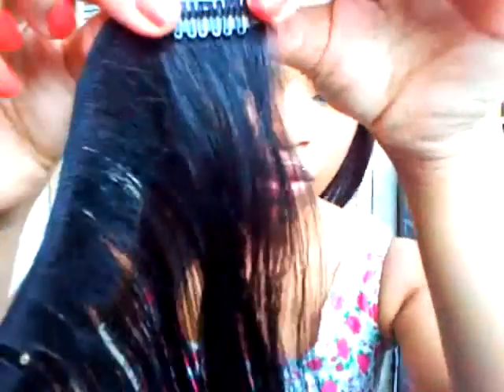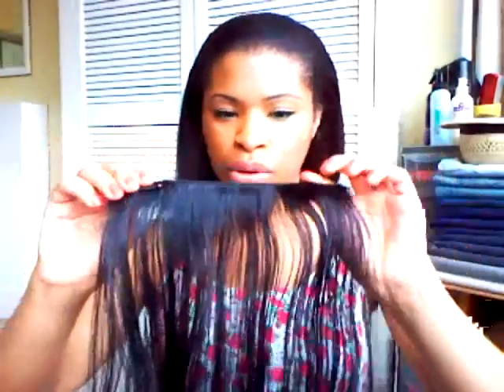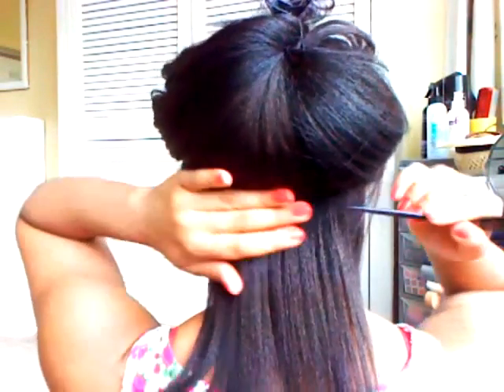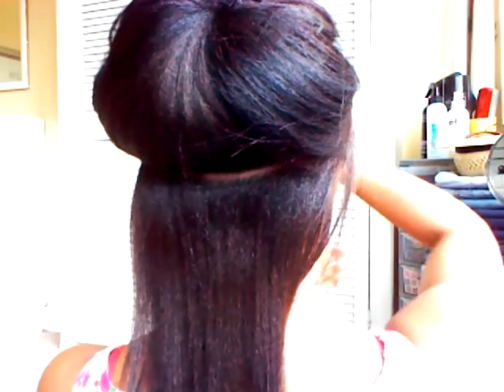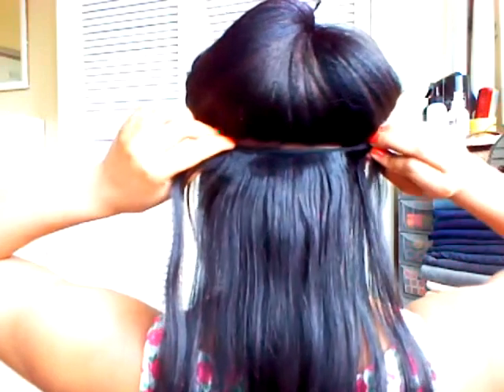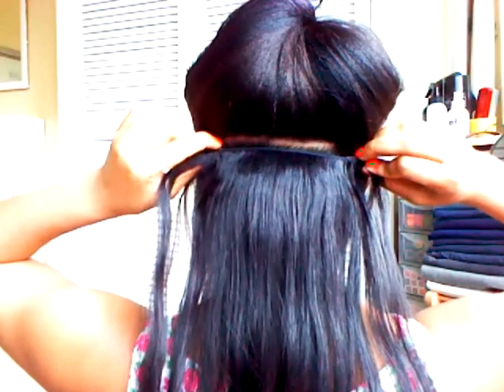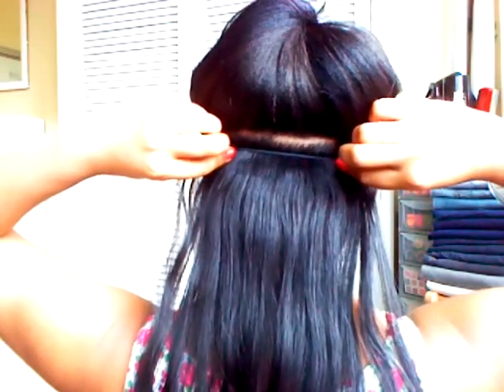Clip-In Hair Extensions & The Fish Tail Braid. :)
...as requested by my lovelies.

Type of Hair: Milkyway Saga Remy 16-18 Inches (Price T.B.C.)

...xx